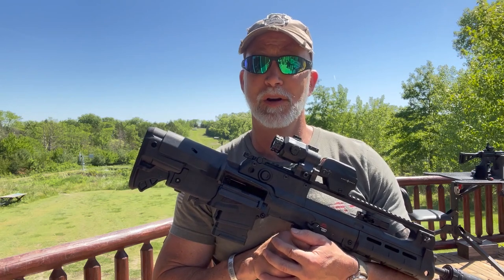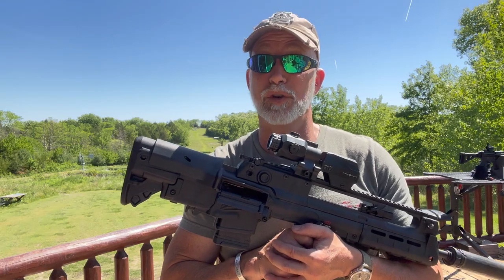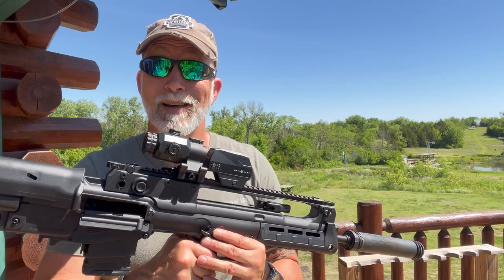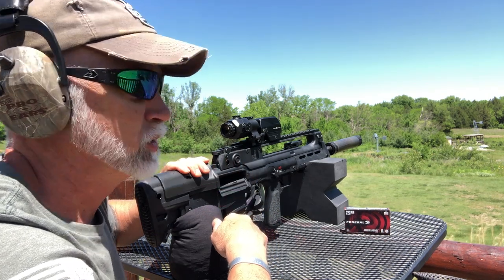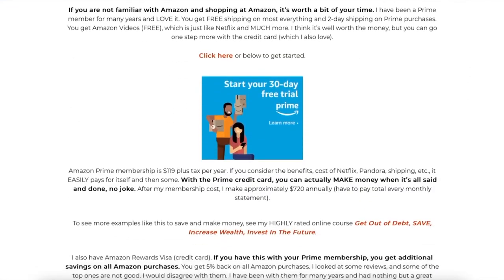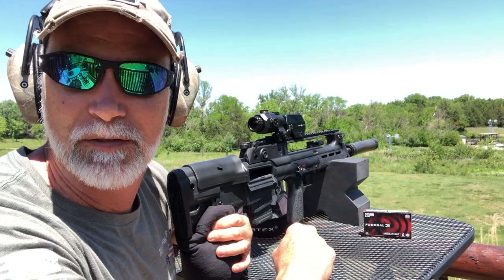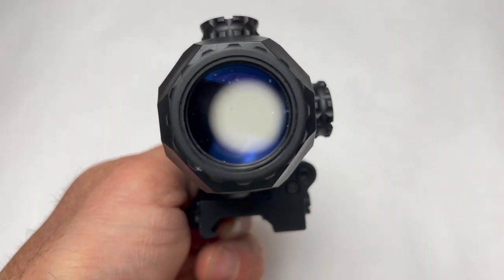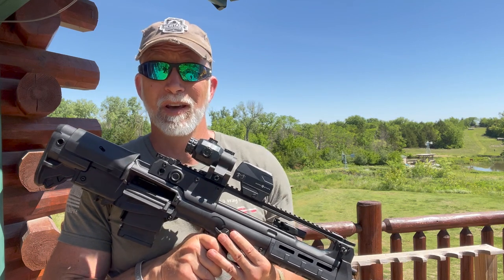Sightmark - XT-3 Magnifier REVIEW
There are a lot of magnifiers available, how does the XT-3 from Sightmark compare?  Let's find out.

BeyondSeclusion

Drew